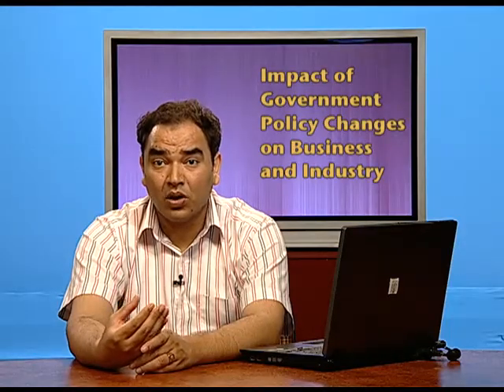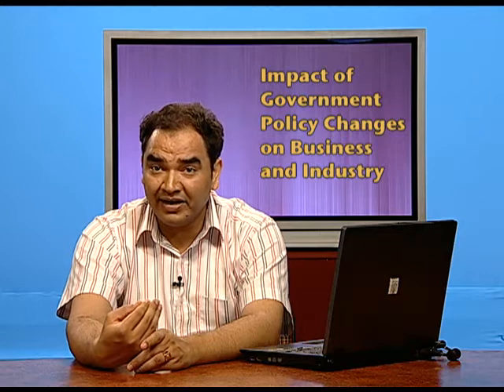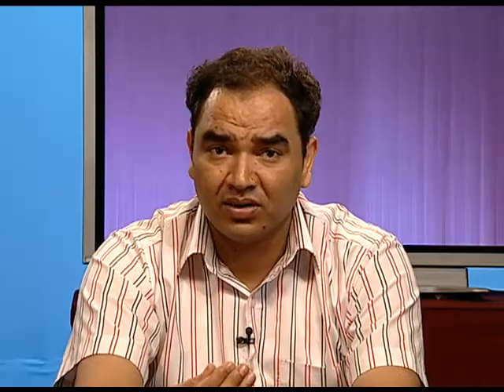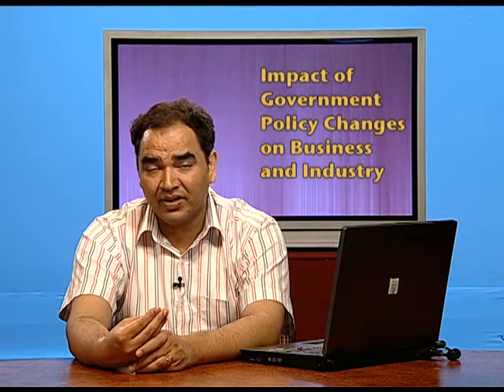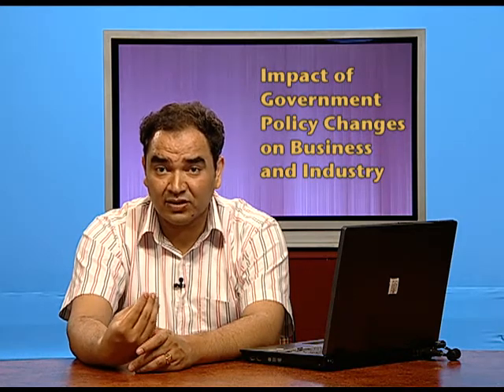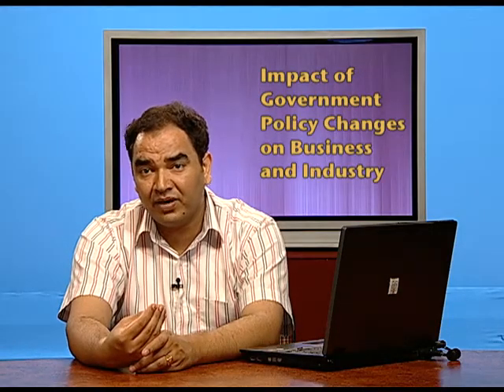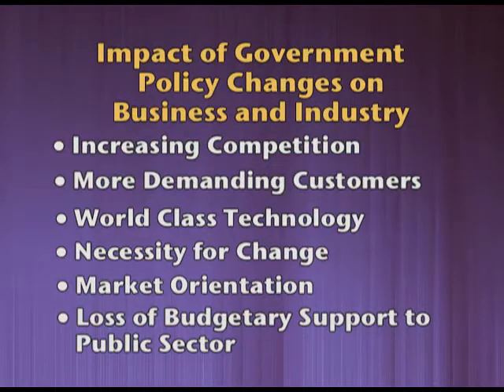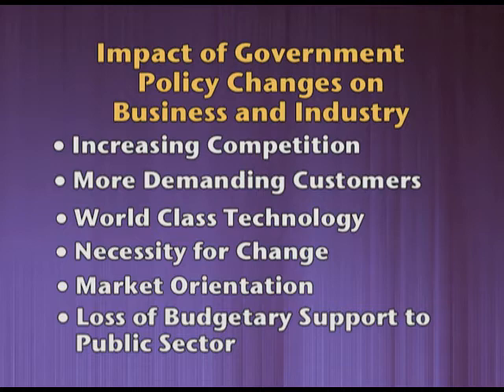BUSINESS XII CH3 EP5: Business Environment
This video explains the concept of Impact of Govt. Policy Changes on Business and Industries